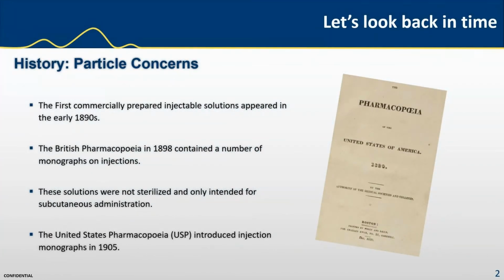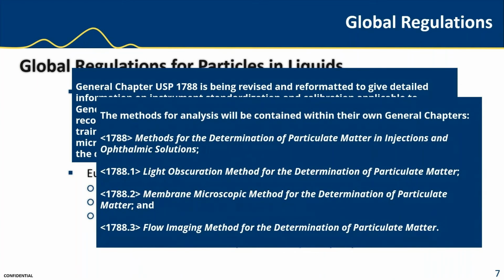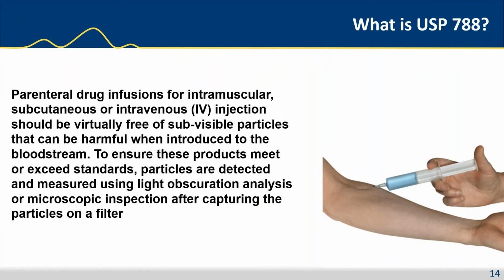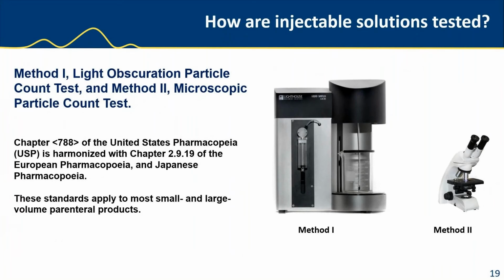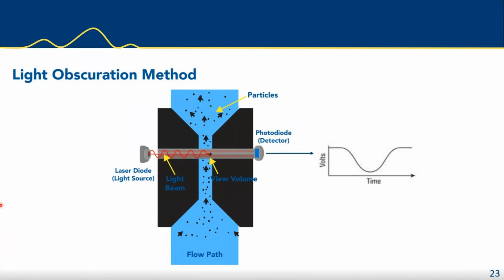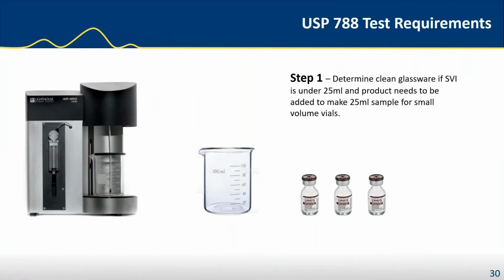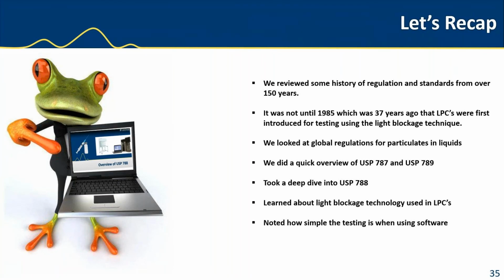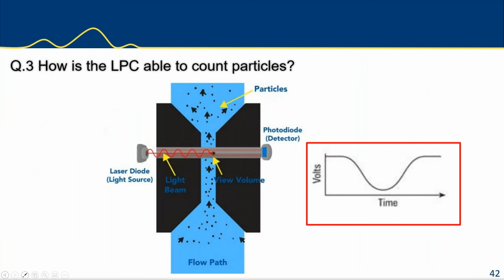Understanding and Applying USP 788 Best Practices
USP 788 places limits on the amount of subvisible particles allowed in injections. The USP limits on particulate matter, harmonized with the European Pharmacopoeia (EP) and Japanese Pharmacopoeia (JP) is outlined in USP 788 “Particulate Matter in Injections.”

In this webinar, you can learn how the pharmaceutical product is tested for subvisible particles and how Liquid Particle Counters are validated using reference particles to prove the accuracy of testing.